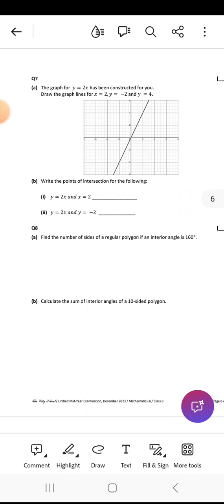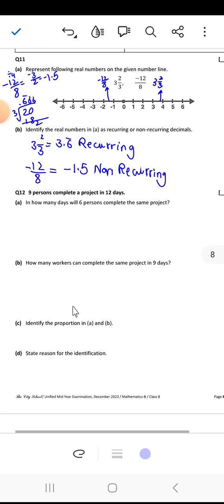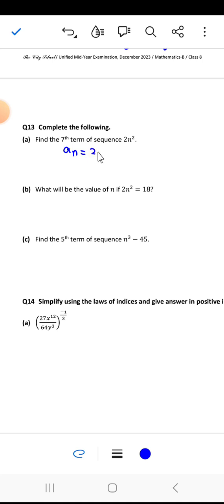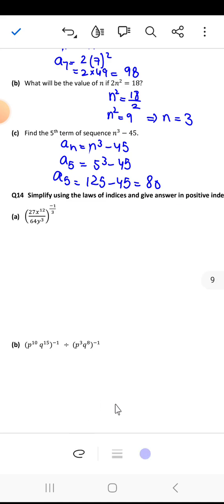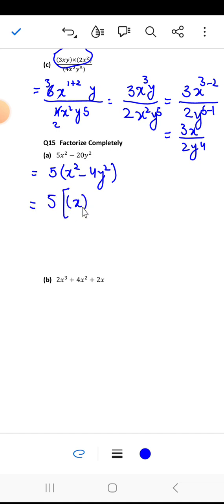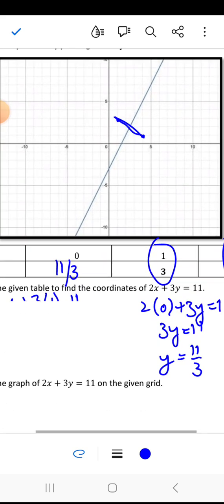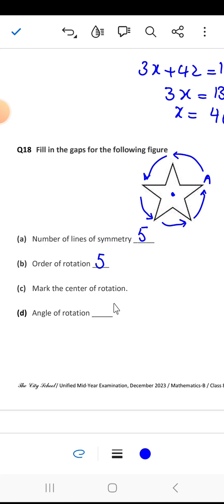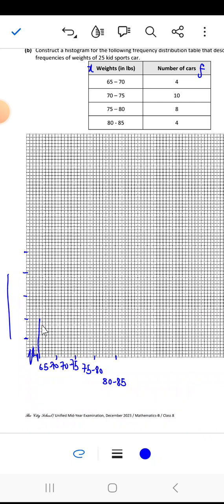MYE 2023-24 Section B